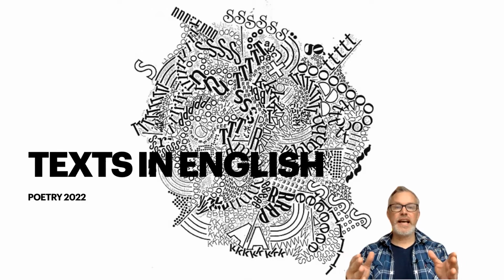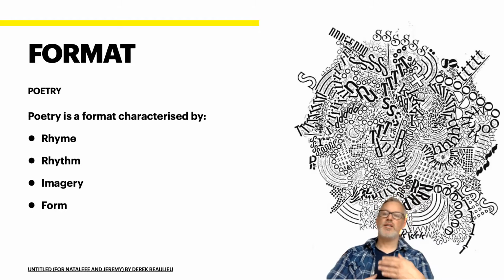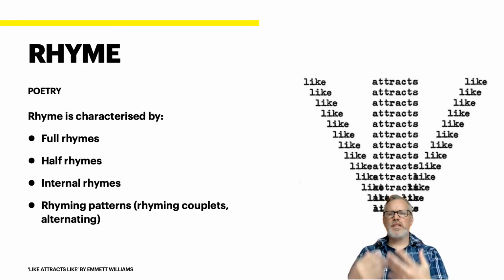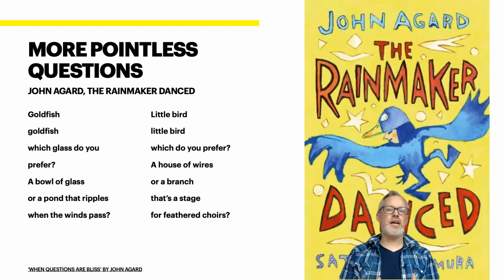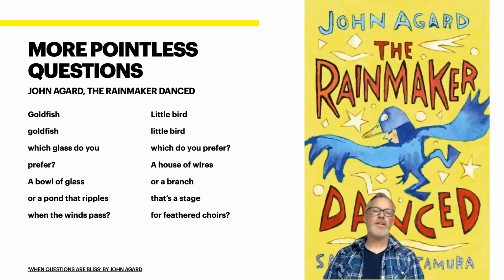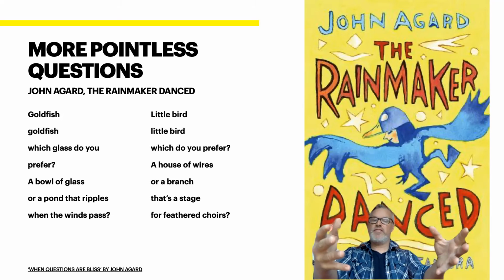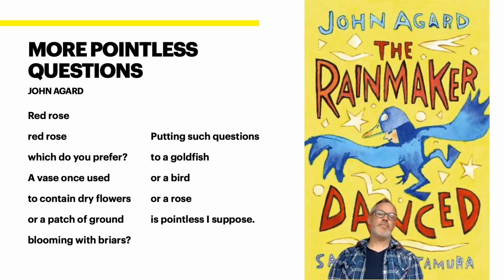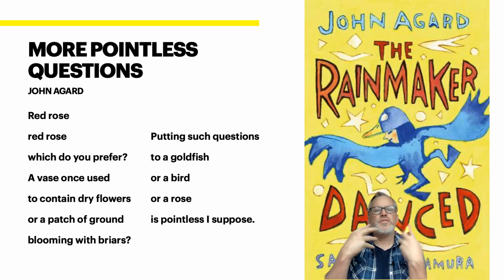TEXTS IN ENGLISH: POETRY (PART 1: RHYME)